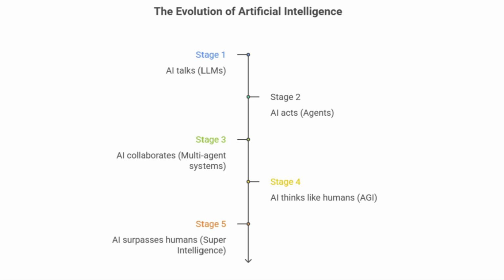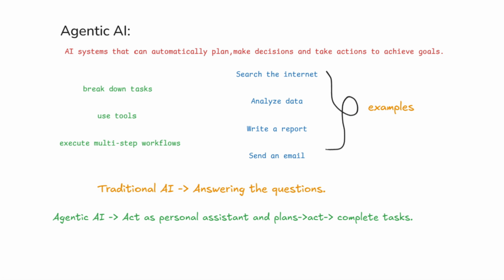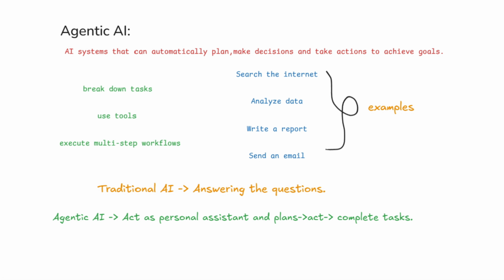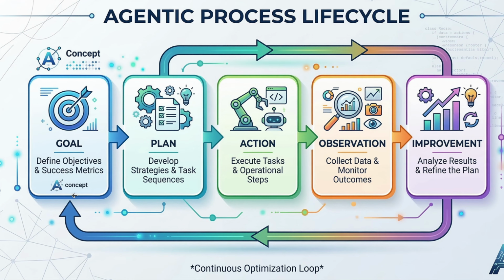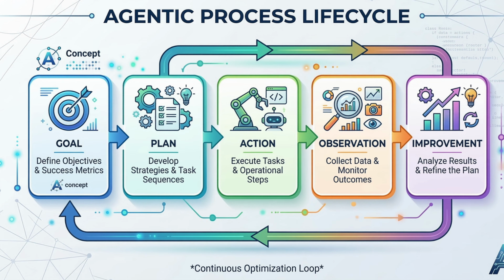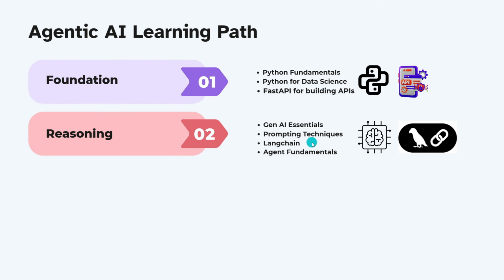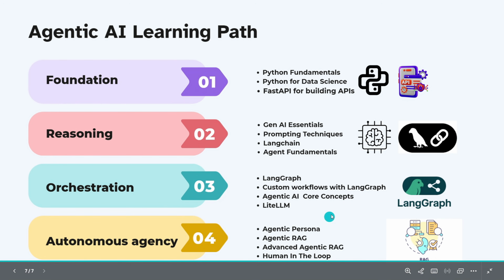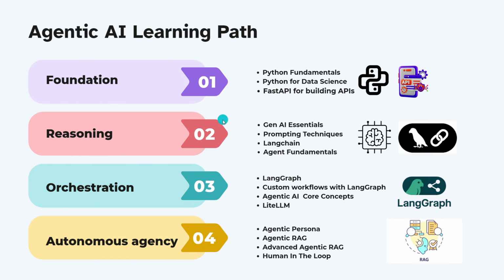From Python to AI Agents: Complete Agentic AI Roadmap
In this video, we explore what Agentic AI is and how it is transforming the future of artificial intelligence.

You will learn:

* How AI agents work (Think → Plan → Act)
* Complete roadmap from Python to RAG systems
* Building AI agents with human-in-the-loop

This is a complete beginner to advanced roadmap for anyone who wants to build real-world AI systems.

Perfect for students, developers, and AI enthusiasts.